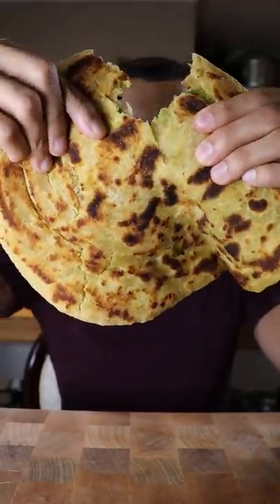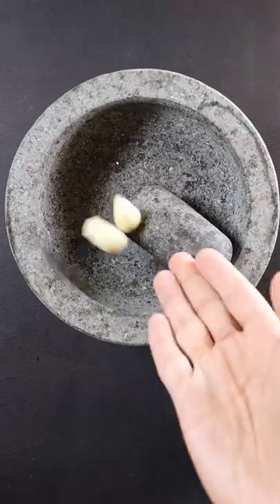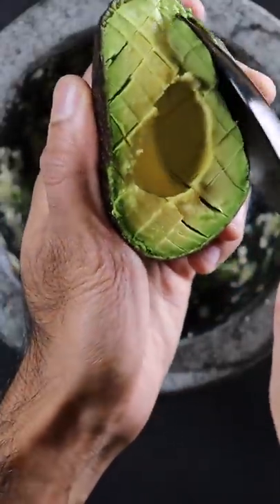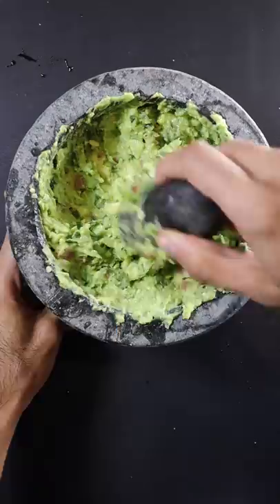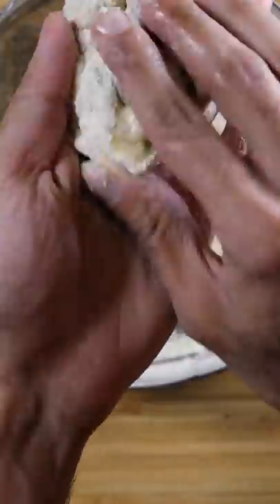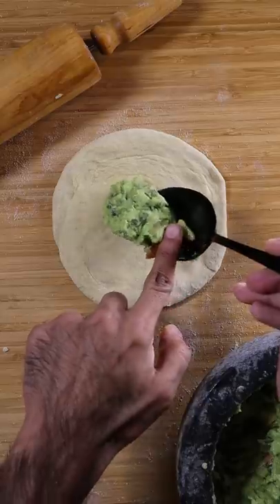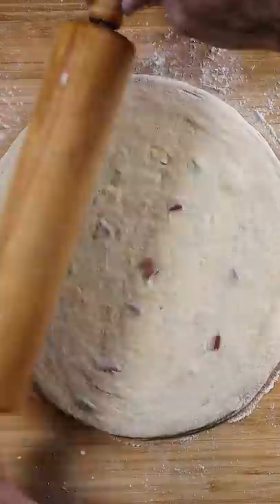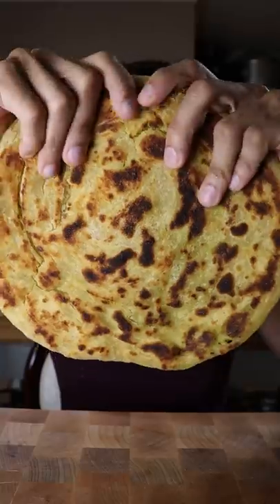How to Make Guacamole Paratha (Mexican-Pakistani Fusion)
Last time I dreamt about palak paneer pasta, this time it's guacamole paratha...it's official, we have a new series called DREAM MEALS.